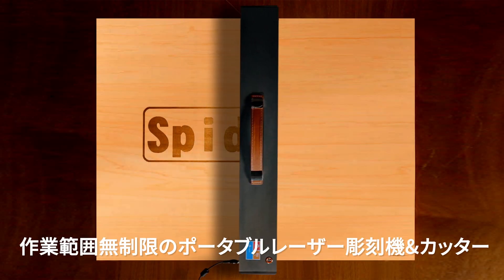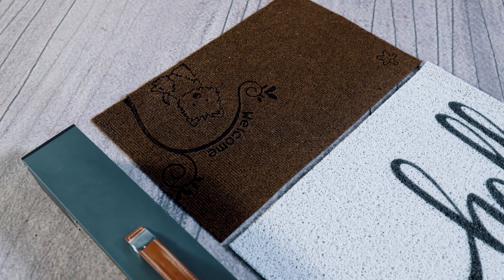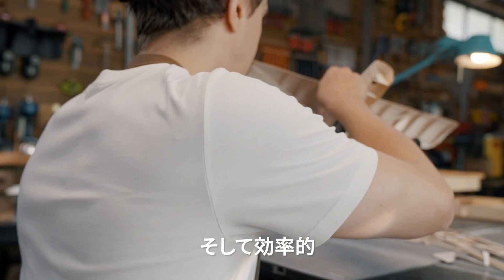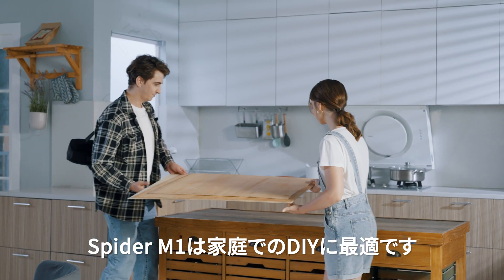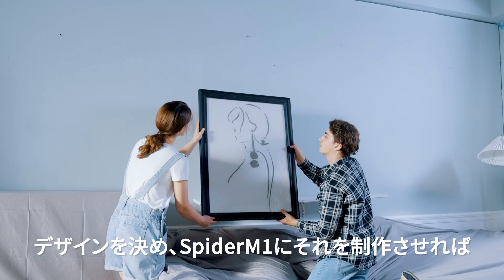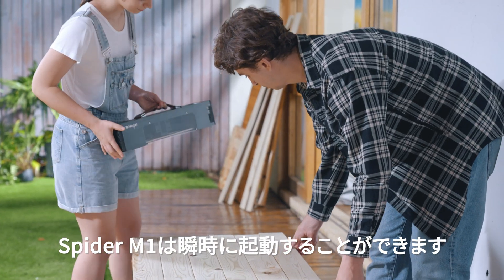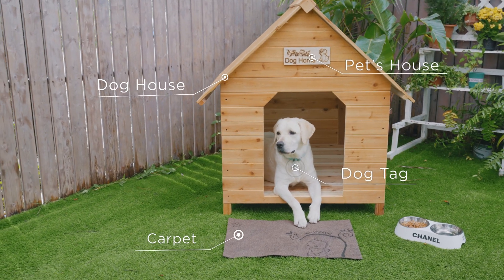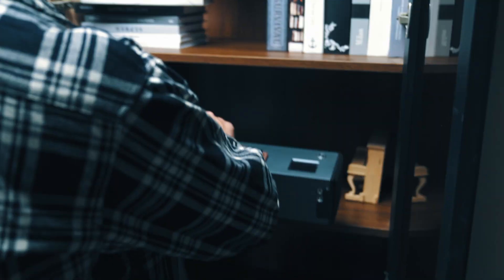スマホデータを本格彫刻できる家庭用レーザー加工機 - Spider M1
・金属も彫刻できるハイパワー
・彫刻・切断できる範囲は無限大！あらゆるサイズに対応可能
・スマホデータを使って手軽に彫刻できる